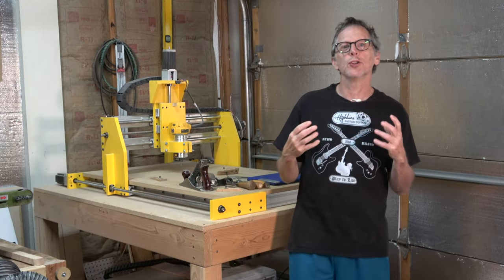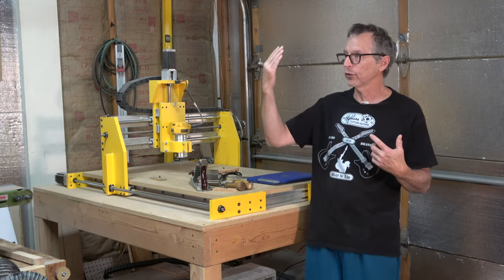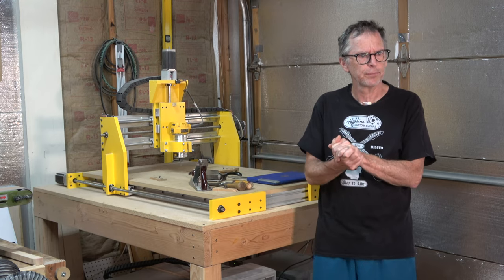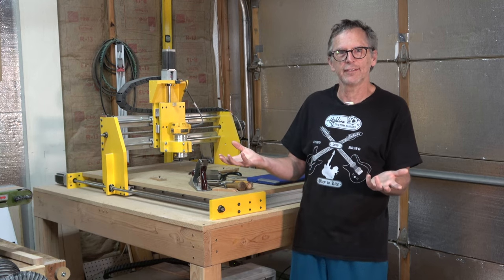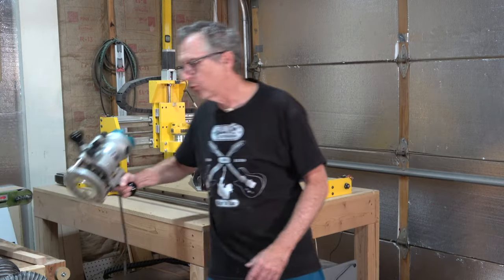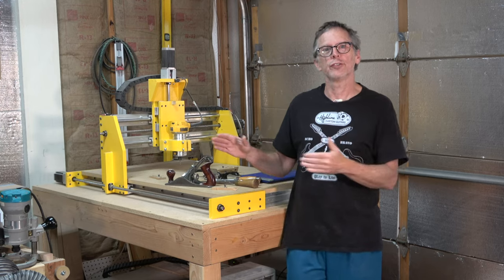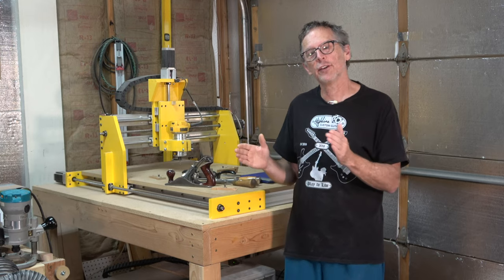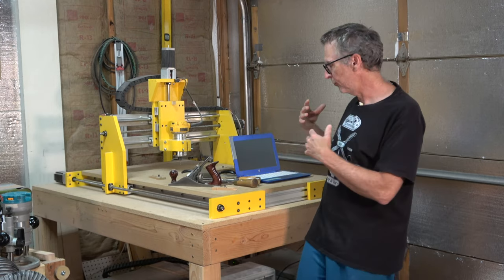Does A Guitar Made With A CNC Machine Have A Soul?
In this episode, I explain my philosophy on the subject of using a CNC machine vs hand-building guitars.